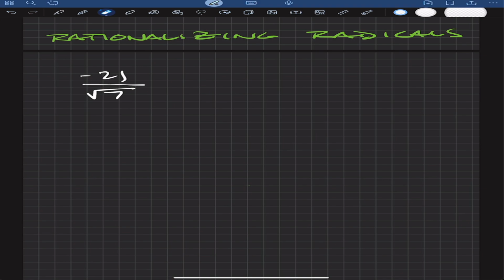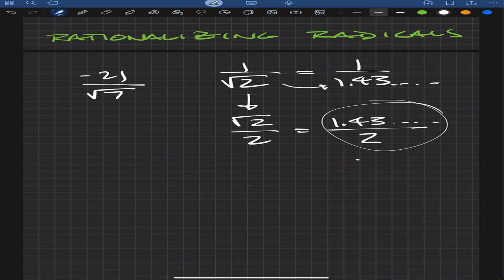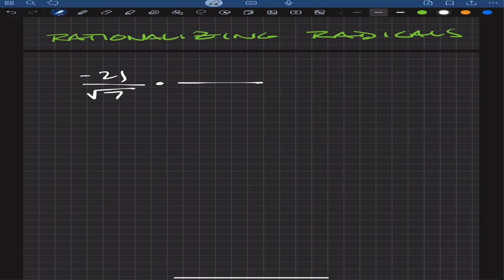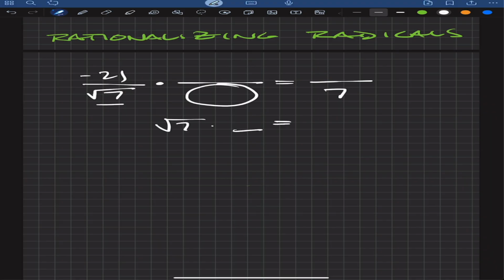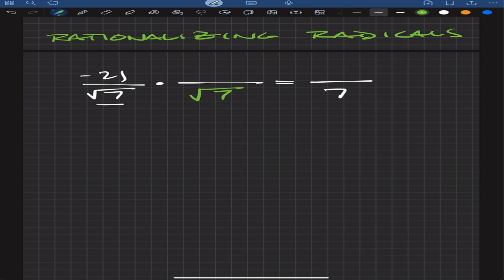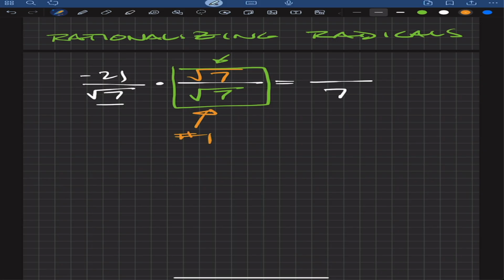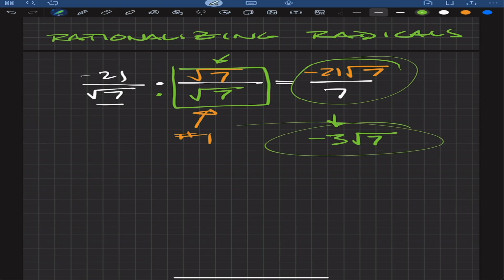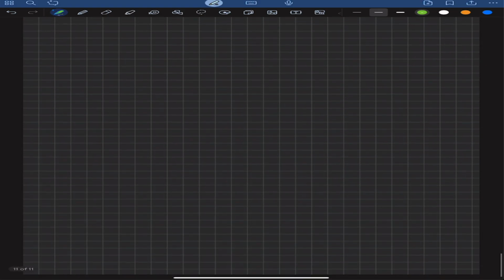Rationalizing Radicals - an example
Rationalizing Radicals